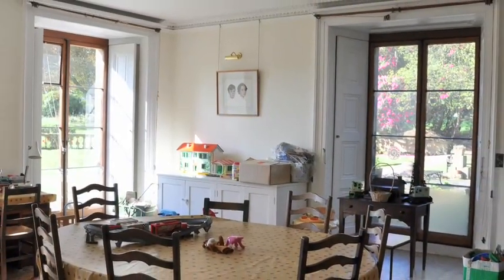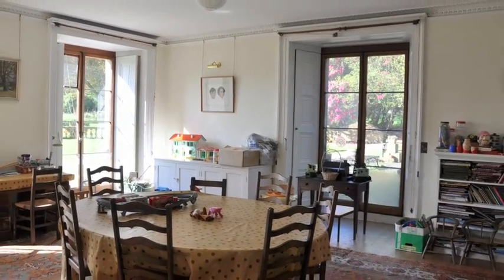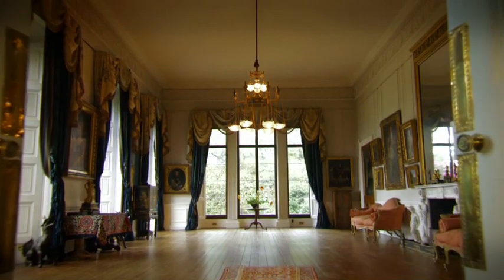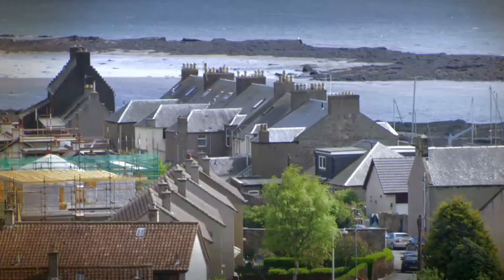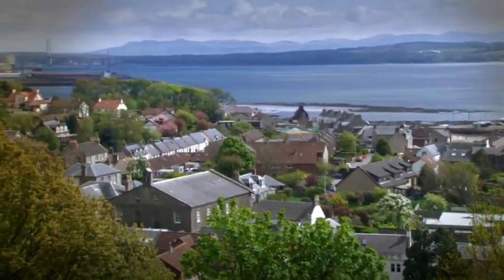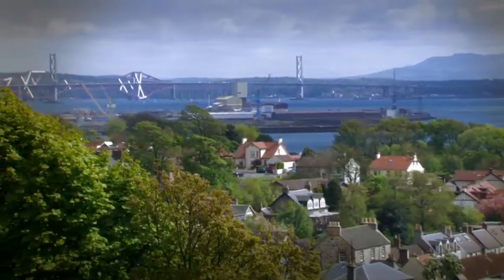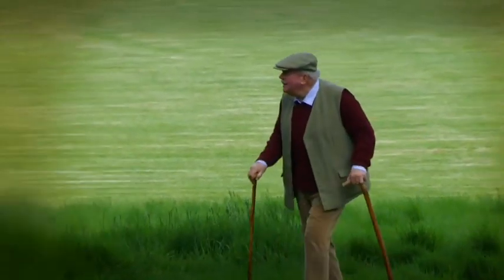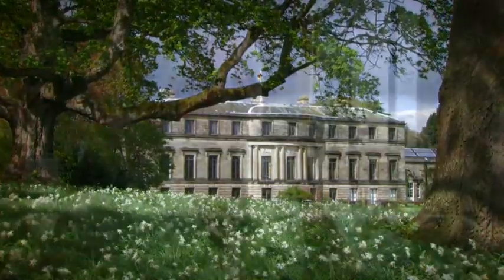Truly a Family Home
Lord Elgin describes Broomhall, the family estate in Scotland where he and his ancestors grew up, the place where James Bruce learned about agriculture and commerce and where he returned after serving as Governor General in Canada 1848-54.

Credits

Producer and Director: Barbara Uteck

Scotland
Assistant Director: Elizabeth Allan
Production Manager: Kate Hook
Director of Photography: Jim Galbreath
Sound: Ian Cowie

Canada
Editor: Jake Hanna

Photo Credits:
Elgin County Archives
Canadian Museum of Civilization
Library and Archives Canada
Department of National Defence

Special Thanks to:
Canadian Friends of Scotland
Captain Scott Costen
Lord and Lady Elgin
Stephen Francom
Fabienne Fusade
Charlotte Gray
Patricia Kennedy
Barbara Messamore]
David Morrison
Ottawa Curling Club
Fraser Robinson
Stacey DeWolfe
Malcolm Fraser